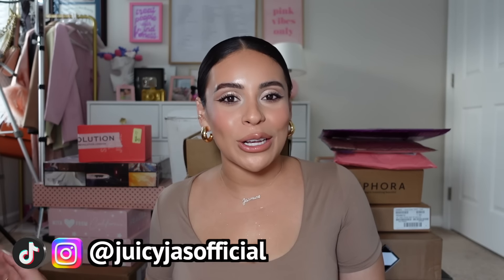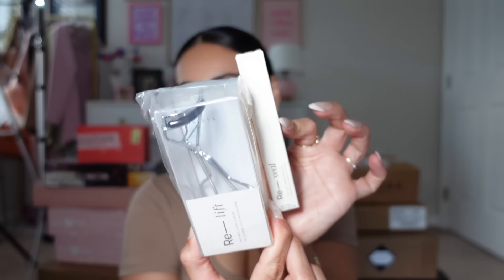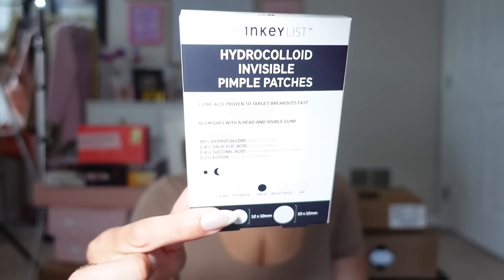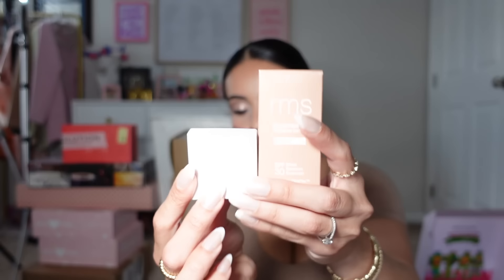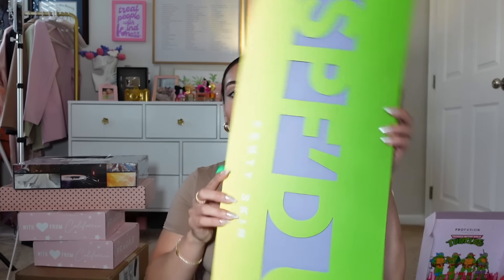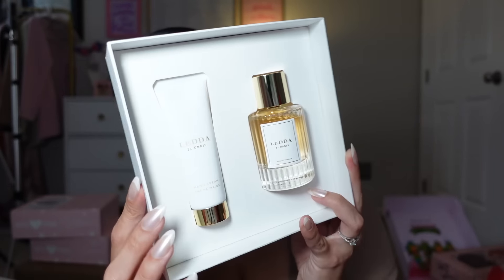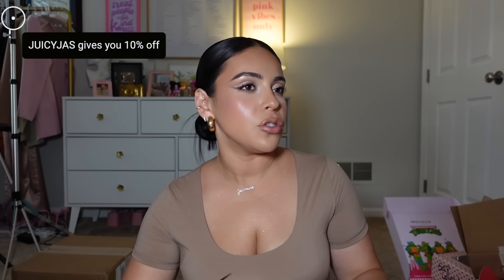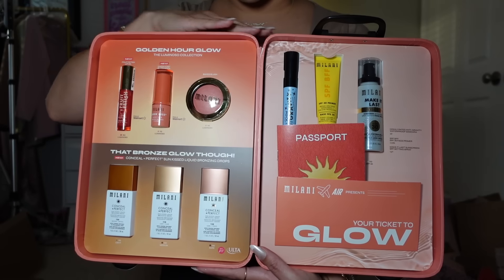PR Unboxing: New Makeup Releases 2024 🤩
Hi loves! Thank you all so much for your entries!!! I appreciate you

1.) Samantha Stimpson

2.) Janine Mendoza

3.) Aviela Torres

xoxo,

Jasmine ♡ | JuicyJas